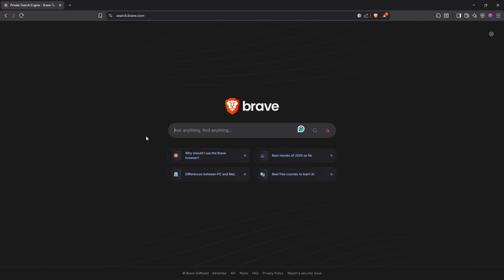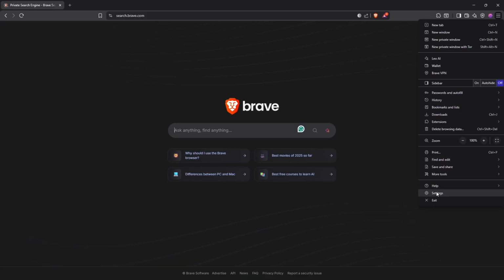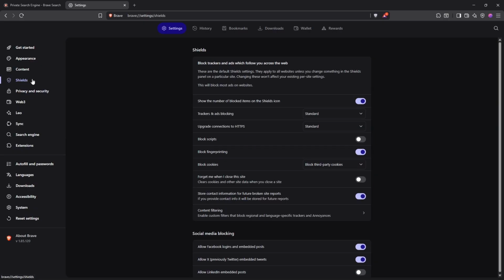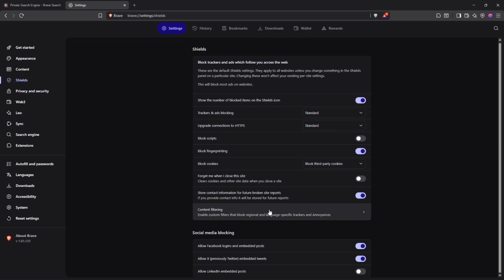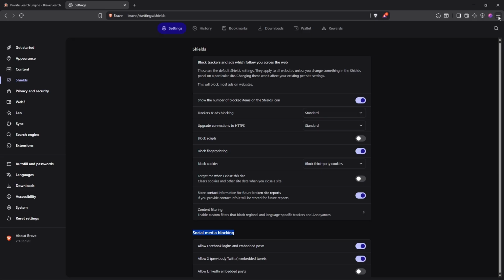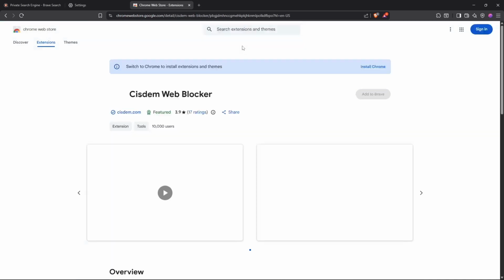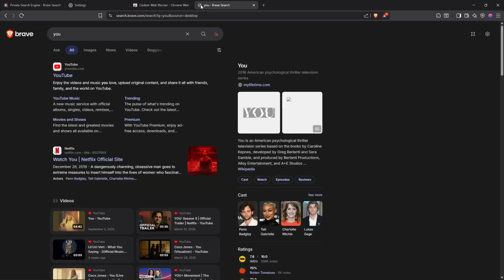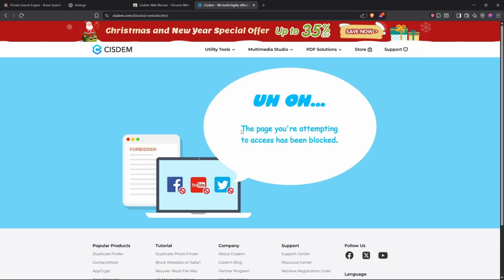How to Block Websites on Brave Browser – Step-by-Step Guide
Want to block distracting websites or manage what you and others can access on Brave Browser? In this tutorial, we'll show you how to block websites using Brave's built-in features and a simple third-party extension.

🔹 What You'll Learn in This Video:
✅ How to access Shields in Brave Browser to block trackers and ads
✅ Understanding Brave's social media blocking options
✅ Adding a website blocker extension for full control
✅ Blocking specific websites like YouTube, Facebook, or any site you choose
✅ Managing your block list for a distraction-free browsing experience

📌 Timestamps ⏱
00:00 - Introduction
00:03 - Opening Brave Browser & Accessing Settings
00:42 - Using Shields to Block Trackers & Ads
01:14 - Limitations of Built-in Blocking
01:19 - Installing a Third-Party Website Blocker Extension
01:41 - Adding Websites to the Block List
02:01 - Confirming the Block & Managing Sites
02:08 - Like, Subscribe & Q&A

Blocking websites in Brave Browser helps you stay focused, protect privacy, and control access on your devices. With this simple guide, you can block any website quickly using either Brave's built-in tools or a lightweight extension.